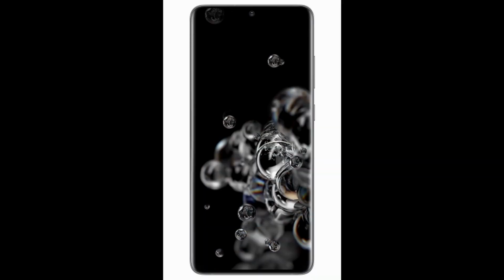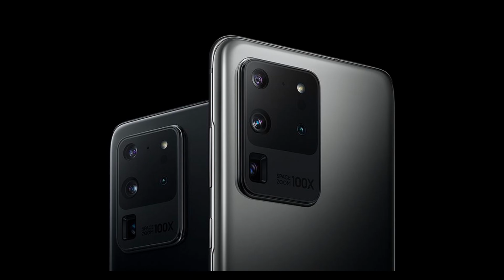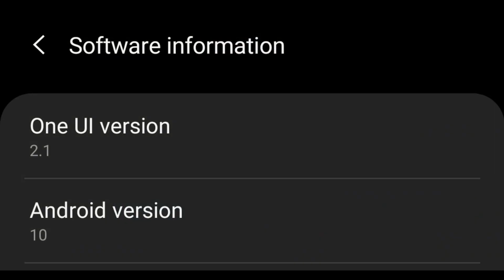Samsung S20 Ultra 5G Full Review! The Best Smartphone Camera System??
When Samsung revealed their S20 lineup for 2020, they listed some absolutely crazy specs for the S20 ultra. But do these specs result in the perfect smartphone experience? this video gives all of my thoughts on the phone and I decide if it's worth buying for yourself.